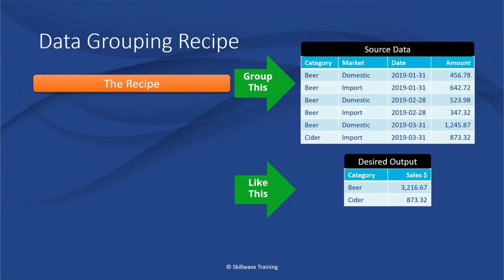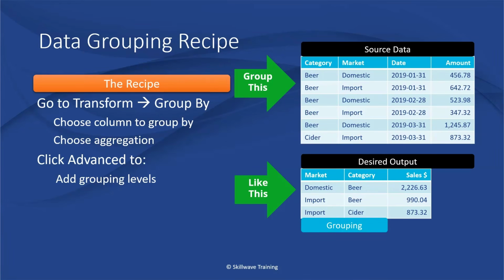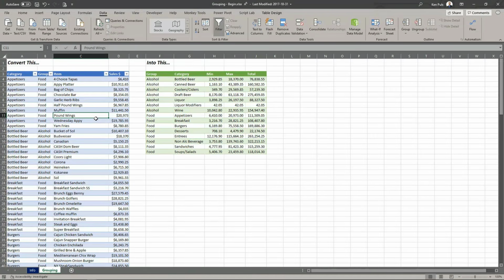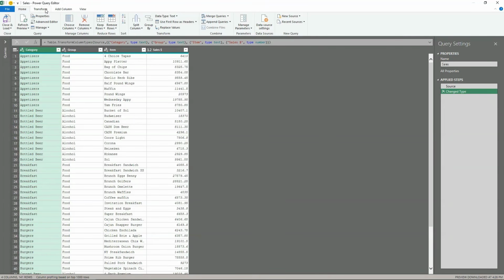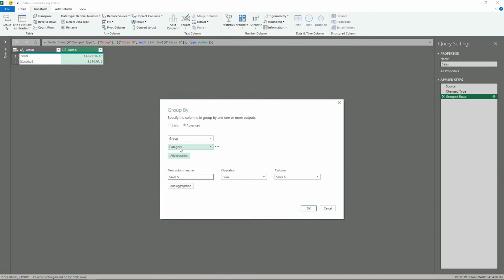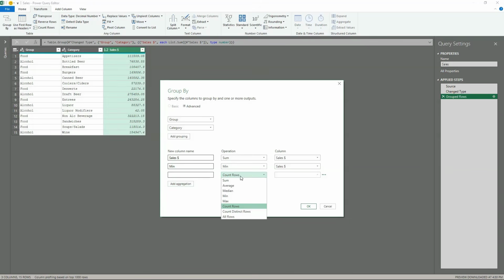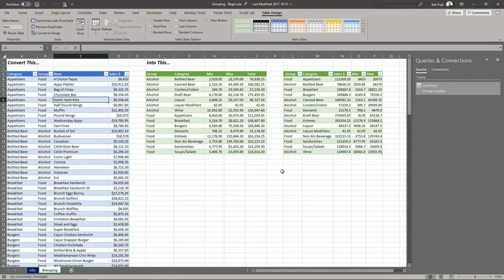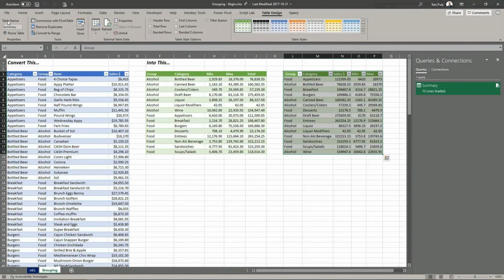Reduce Your Data Before Loading It with Power Query Group By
Large datasets can slow down your Excel or Power BI models, especially when you bring in more detail than you actually need.

In this video, Ken shows how to use Group By in Power Query to summarize detailed data before loading it into your model. You’ll see how to group data by one or more columns, calculate totals, add extra aggregations like minimum and maximum values, and return a smaller, cleaner summary table.

This is especially useful when your source data has thousands or millions of rows, but your analysis only needs summary-level results. Instead of loading everything and summarizing later, Power Query lets you reduce the data first and carry only what you need.

You’ll learn how to:

Use Transform, Group By in Power Query
Group data by one or multiple columns
Sum sales values by category or group
Use the Advanced Group By options
Add multiple aggregations such as Min, Max, Average, or Median
Sort and rename columns before loading the final summary
Reduce unnecessary data before it reaches your Excel or Power BI model

This technique can help keep your reports faster, cleaner, and easier to manage.